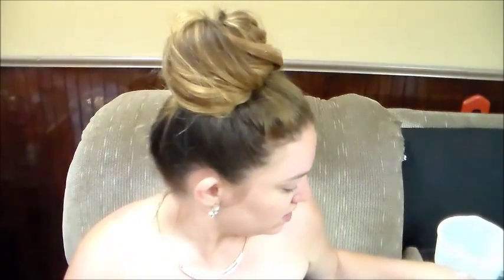Wake Up Makeup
xoxo